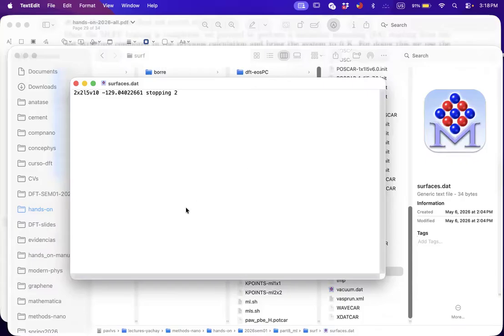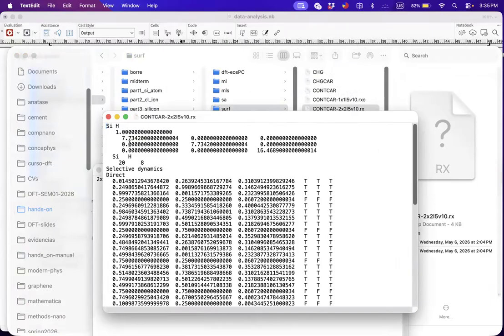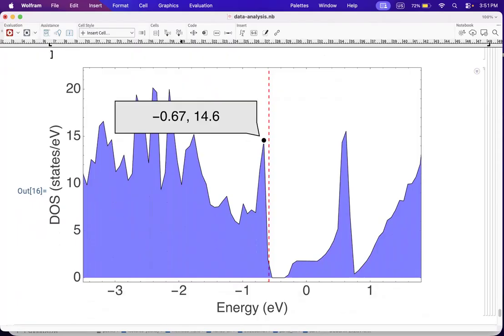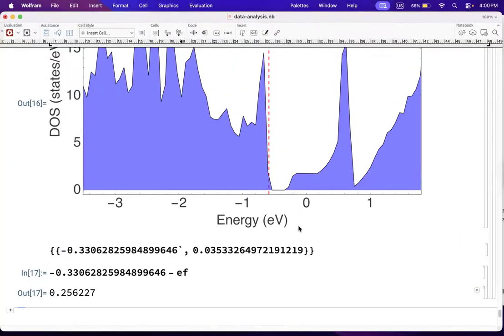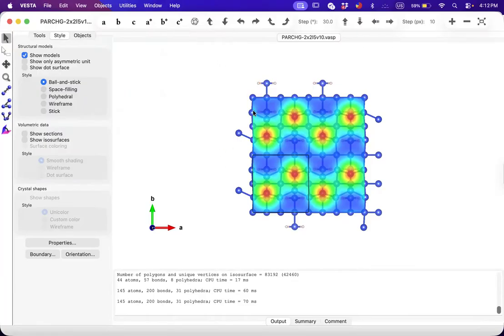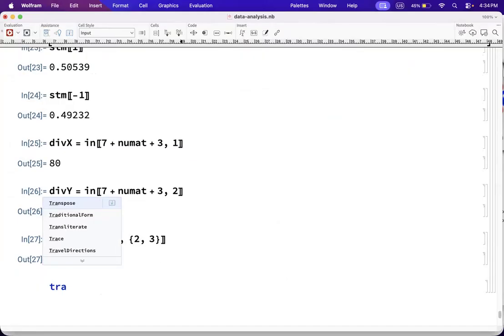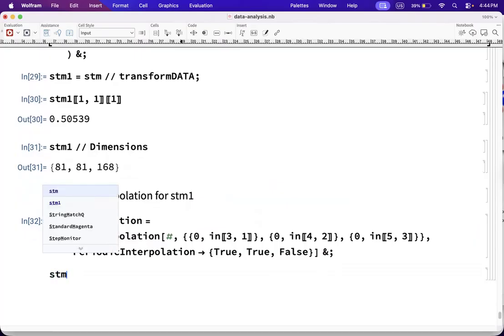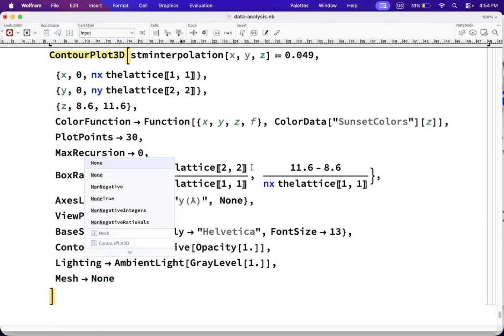lecture 2026 05 11